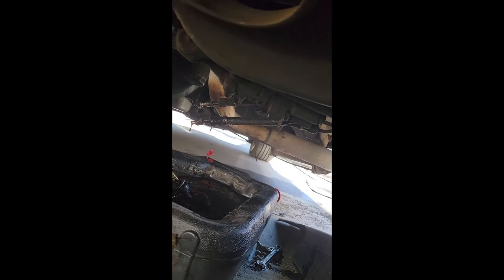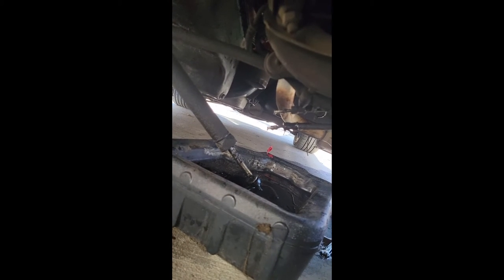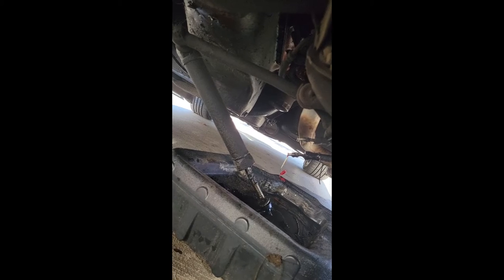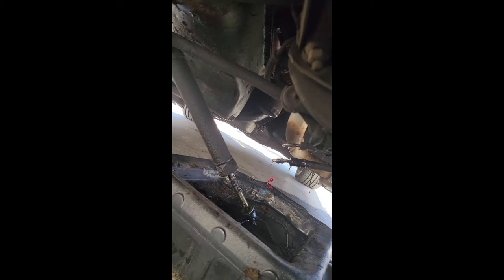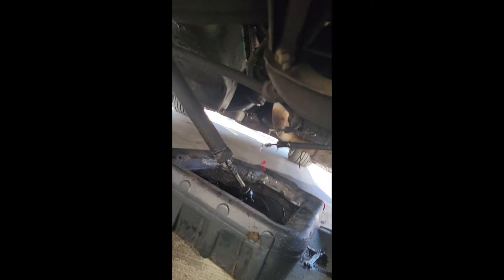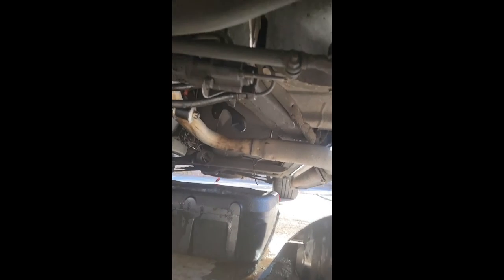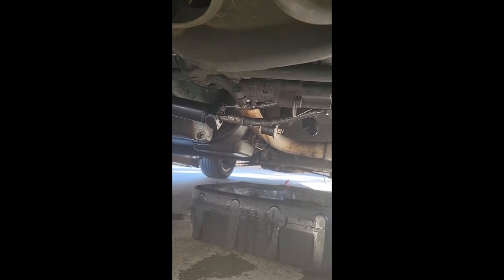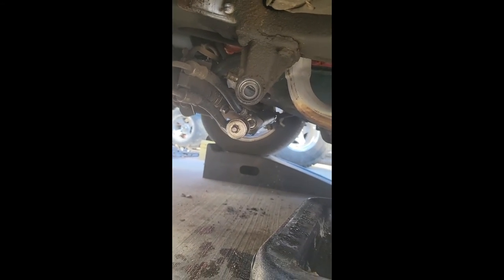Update Jan 2022 Working on the Vette in the COLD!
Had some health issues that have kept me from making any videos this year as well as from being able to work on the hotrod and reveal it.
Hope things will start going better and I can create some new content for everyone.